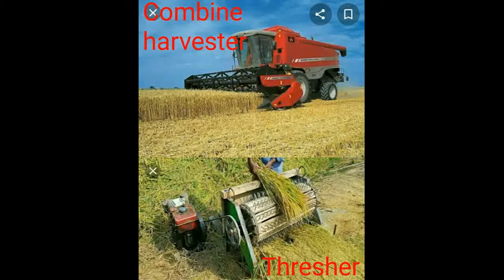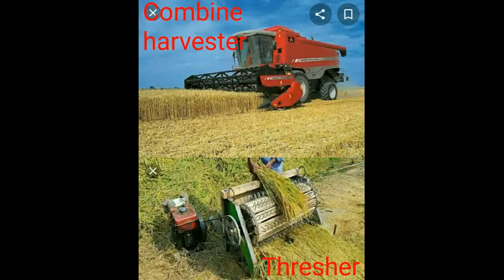CLASS 8 CHAPTER 1 CROP PRODUCTION AND MANAGEMENT (DAY 3)